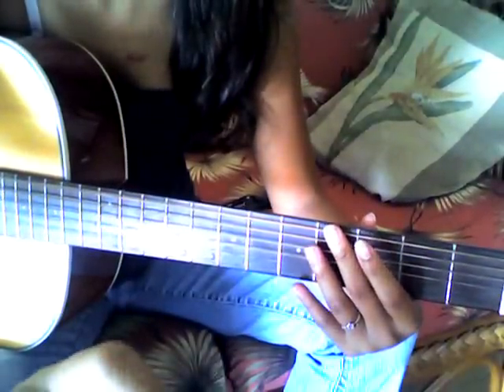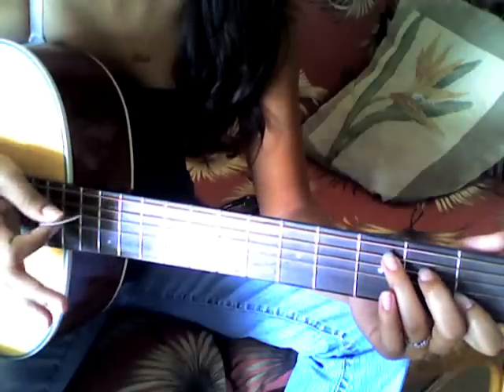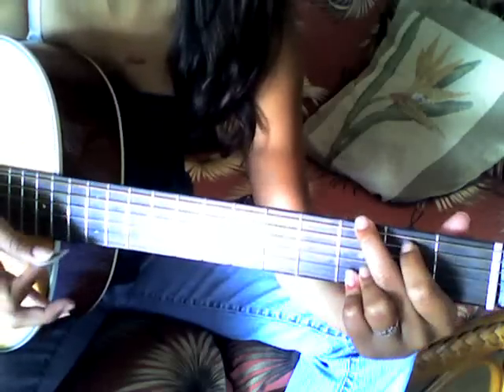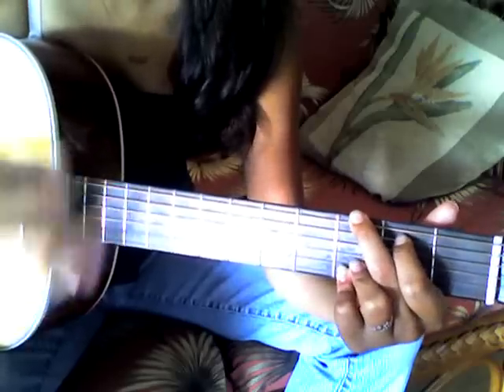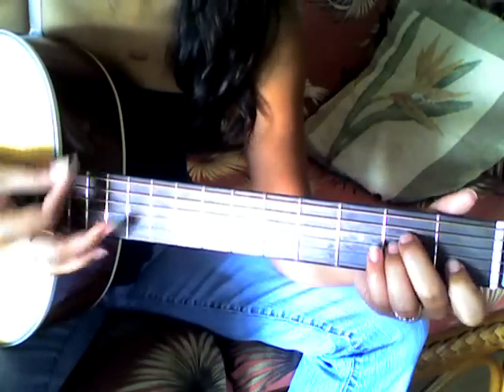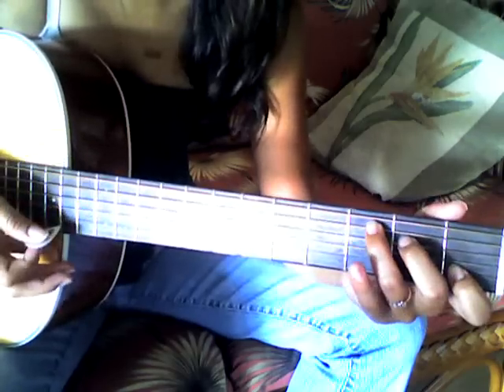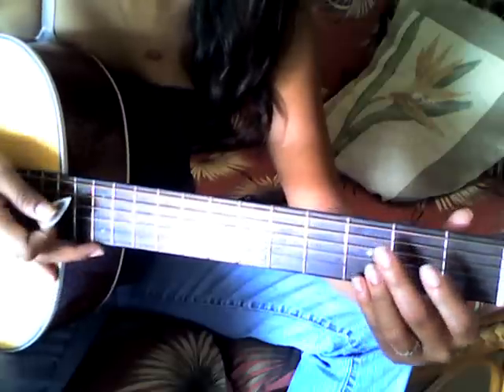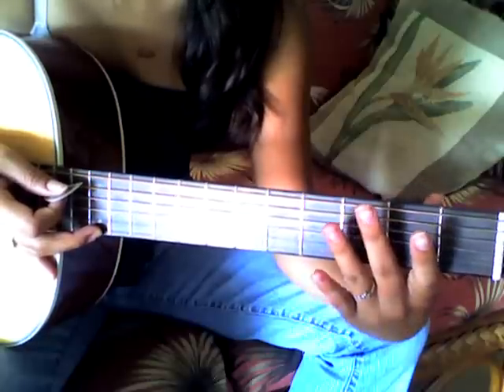"If the Moon Fell Down Tonight" - Chase Coy *TUTORIAL*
Hey guys, FINALLY put the tutorial up, sorry it took so long. I'll have the tabs up for "Take This to Heart" soon also. But I hope this helps, sorry if it's kinda slow or hard to understand. Again, thanks for all your support, I really appreciate it!!